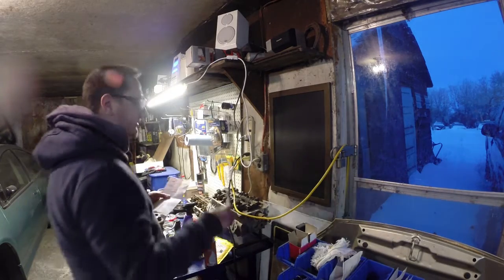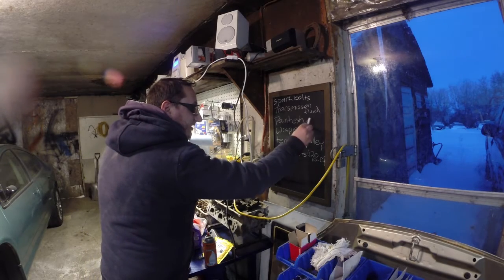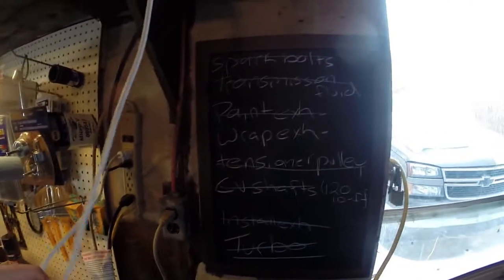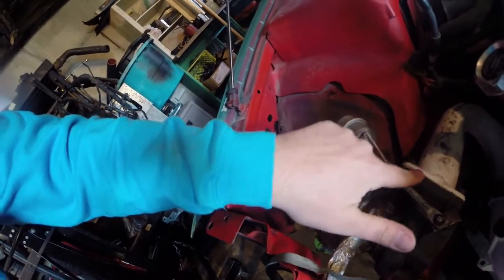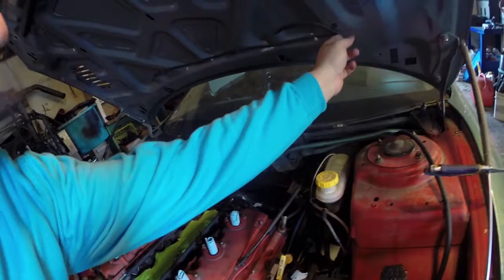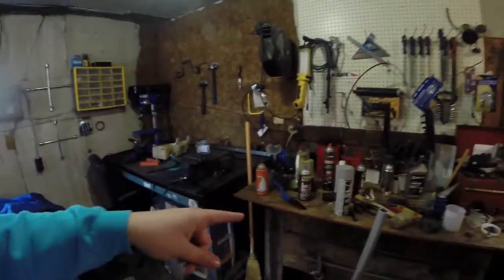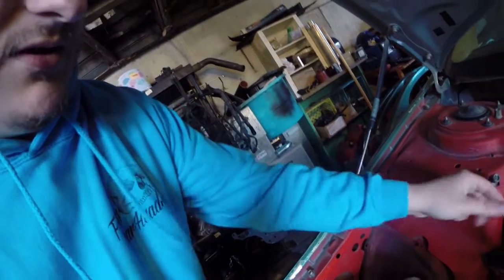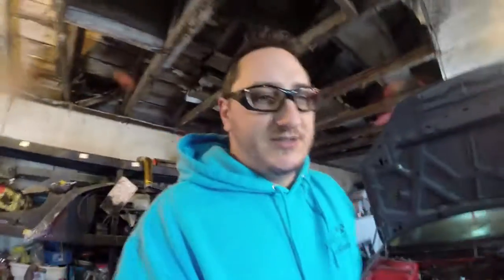Getting things accomplished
Want to get a hold of me? Try one of these!!